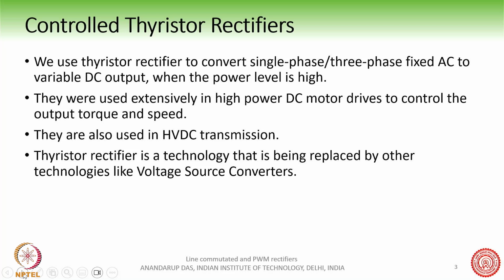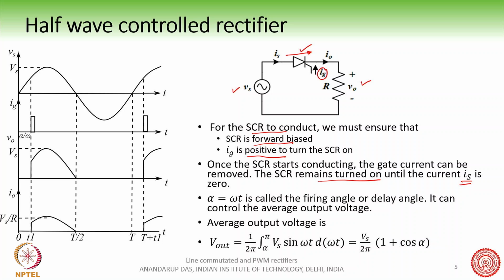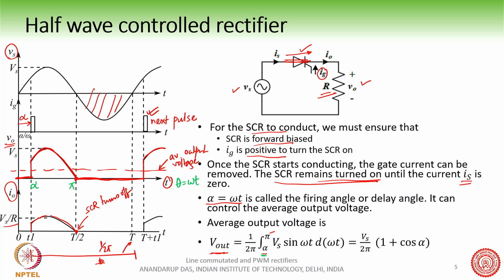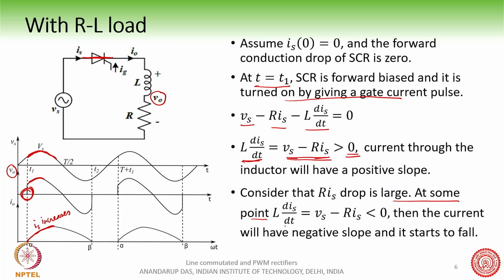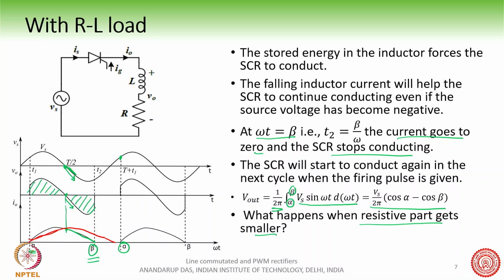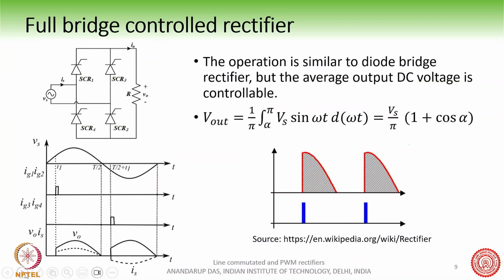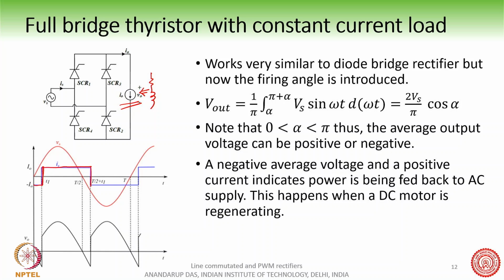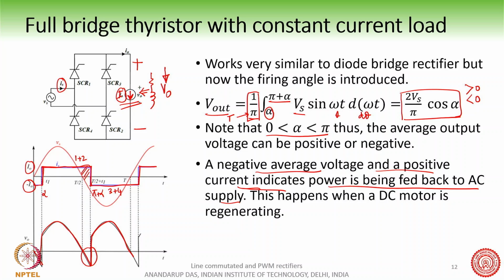Single-phase thyristor controlled rectifier (L4)